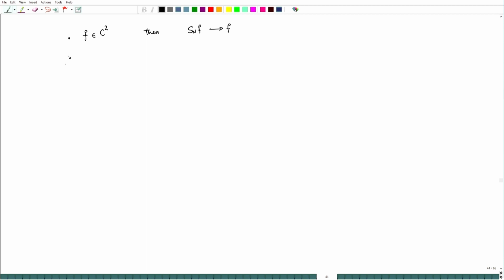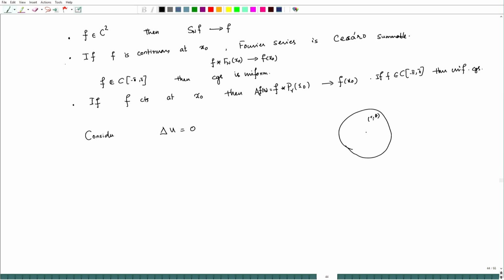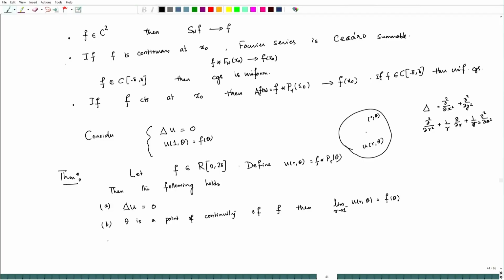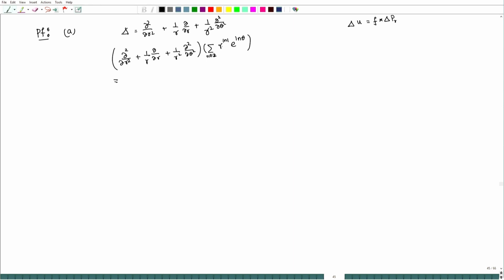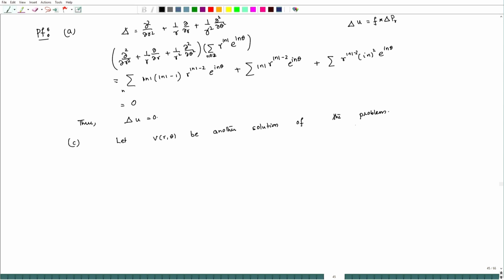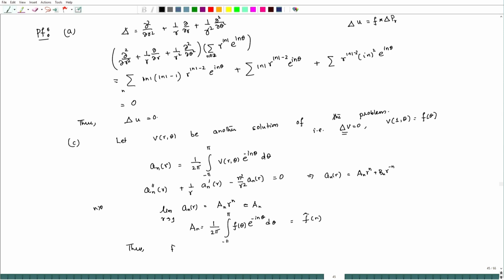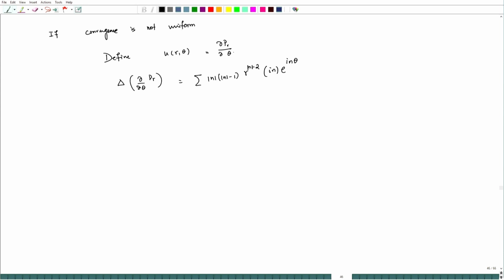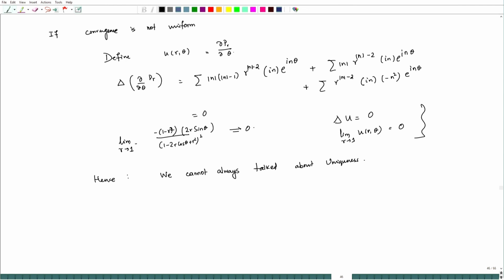Lecture 14: Dirichlet problem